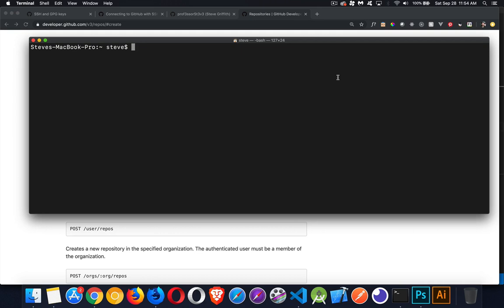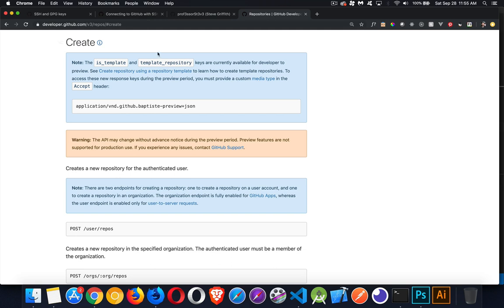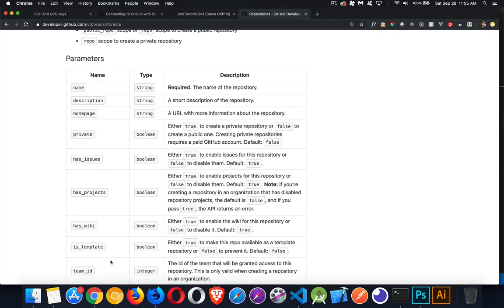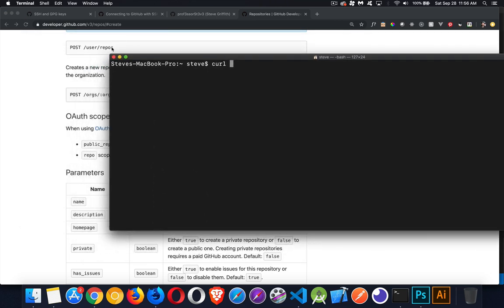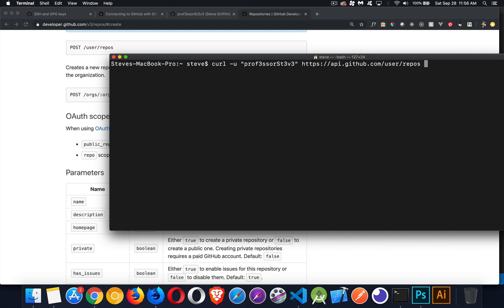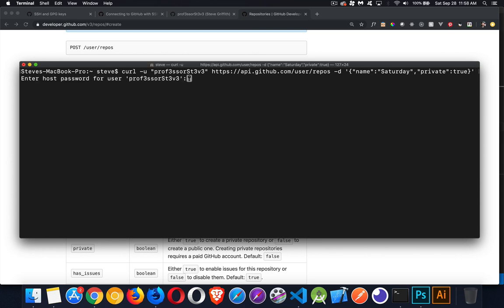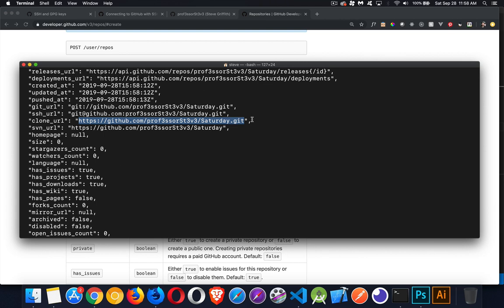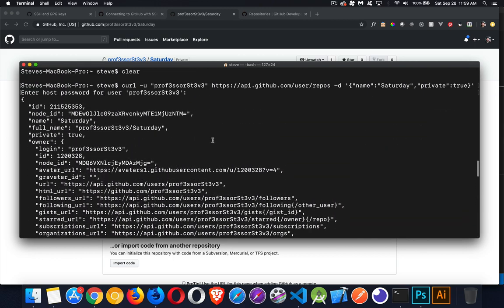Create GitHub Repos from the Command Line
This tutorial explains how you can combine CURL and the GitHub API too create new Repositories from the Terminal / Command Line.